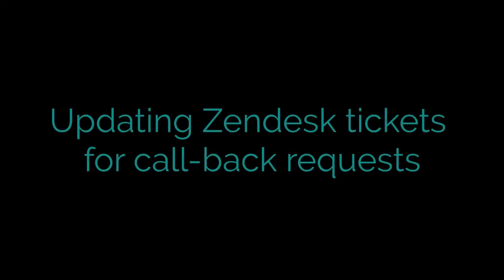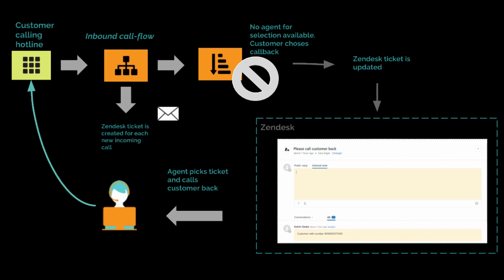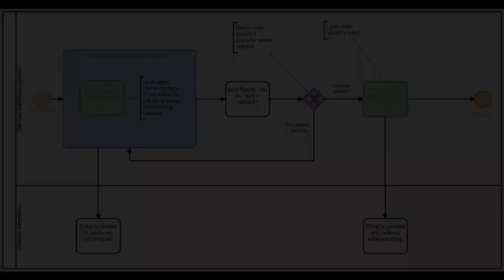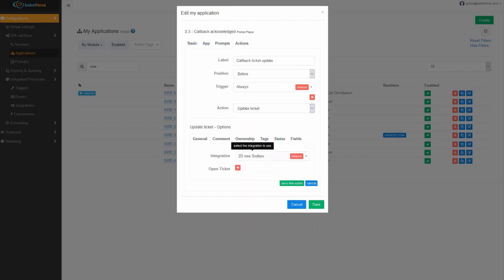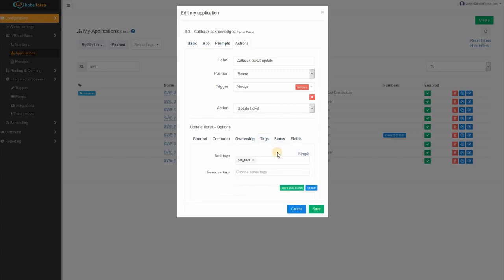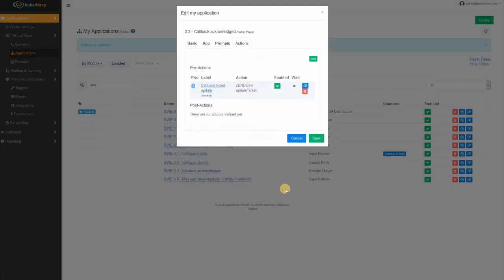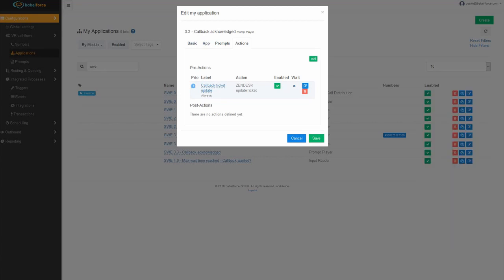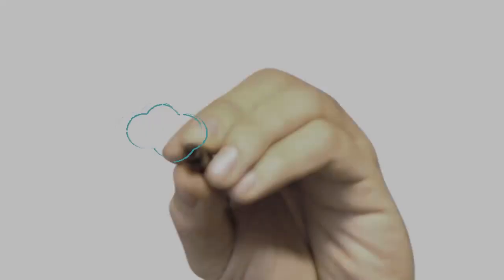How to update Zendesk tickets with a call-back request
After an introduction into the setting up of call-back request, Katrin explores the topic further, explaining how to update your tickets. She uses Zendesk to show which local events are needed to update your tickets in order to have the call-back request reflected in the tickets created for the call.

Again, you'll have to set up the whole call-back process, you'll need an input reader and a switch node as well as a call-back application module.